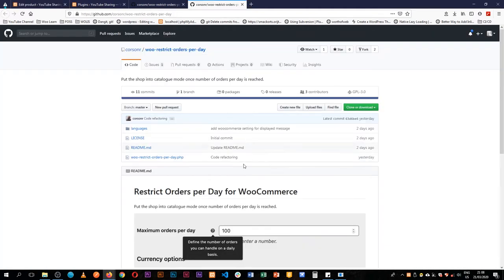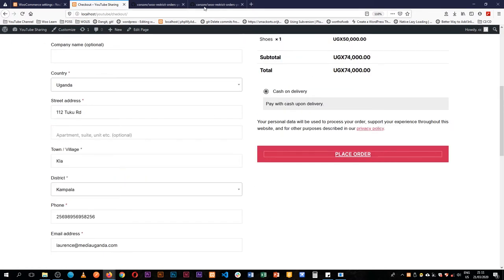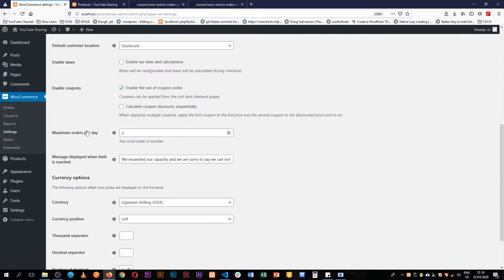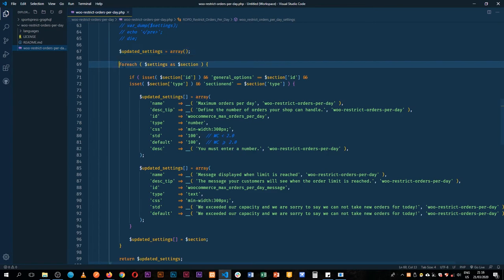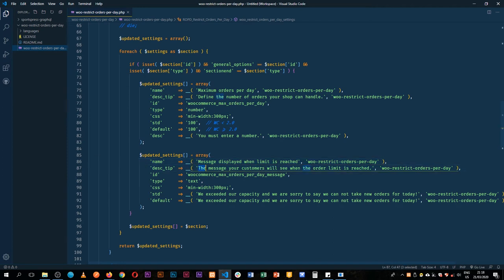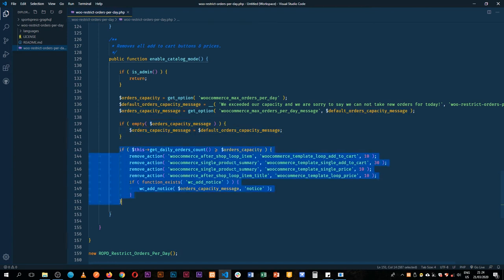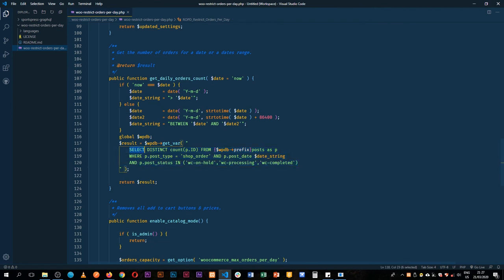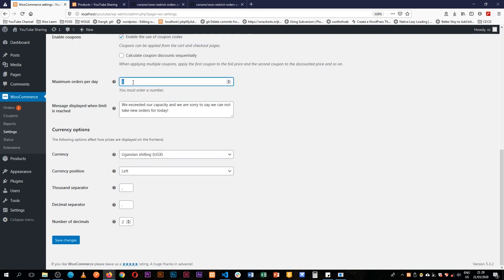Restrict Daily Maximum orders on WooCommerce shop customization plugin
If you have limited capacity to run your shop, especially in a crisis like the current situation. To curb the requirements by your customers and maintain good communication, you need to Restrict Daily Maximum orders on WooCommerce shop.

Remi Courson built this plugin URL to help fight this issue.

I go through how it works and also show you the code parts to make yourself familiar so that you can customize your own Woocommerce shop in the future.

LEARN MORE IN THE WELL CURATED PLAYLISTS BELOW